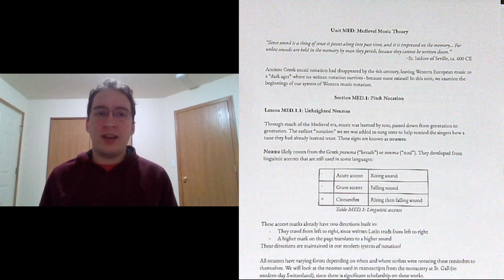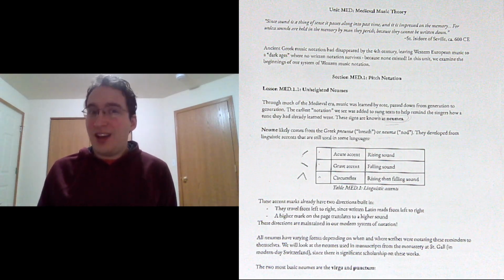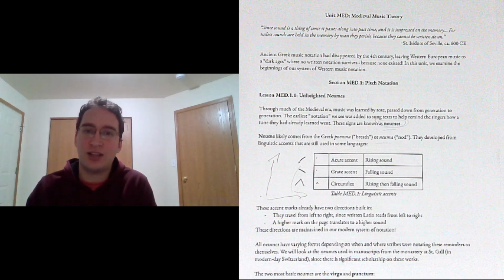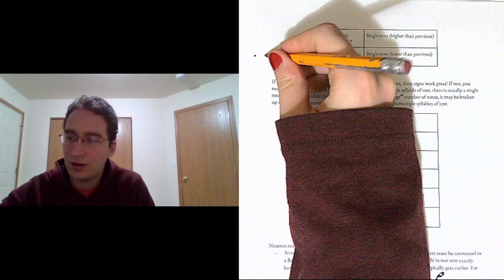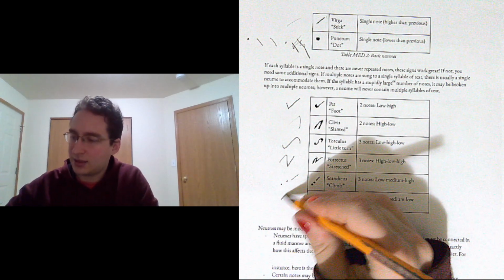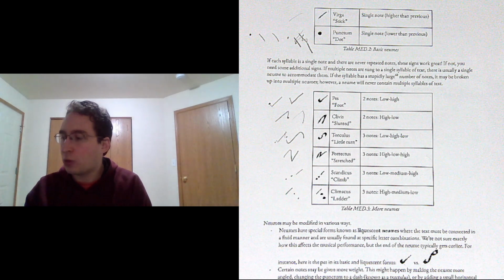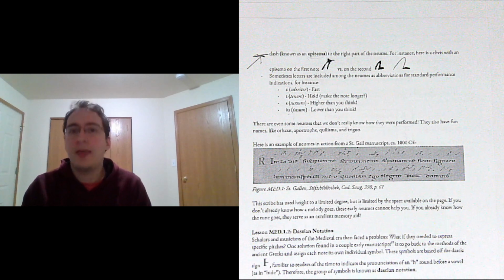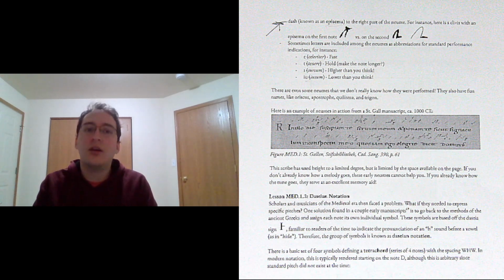Lesson MED.1.1: Unheighted Neumes